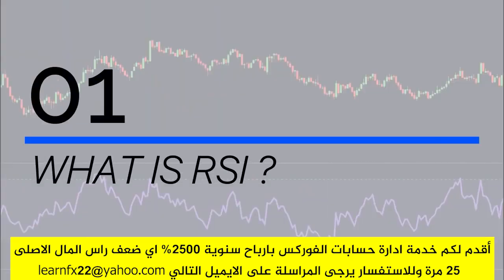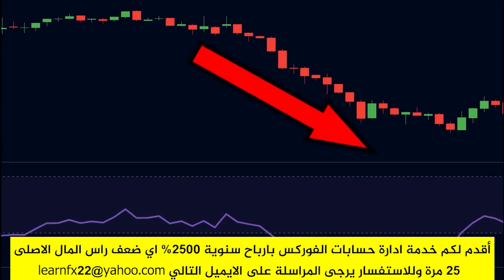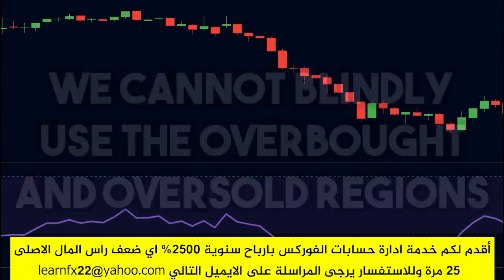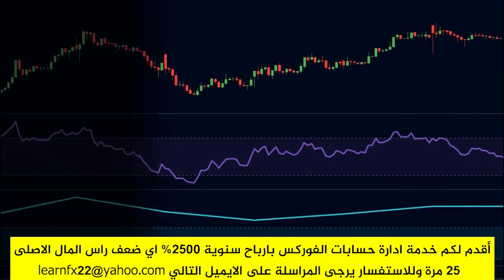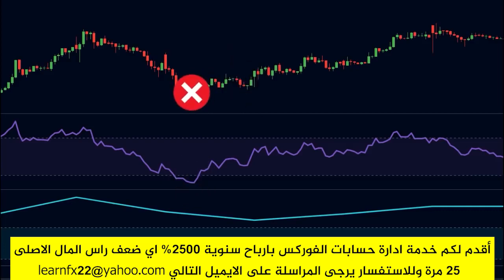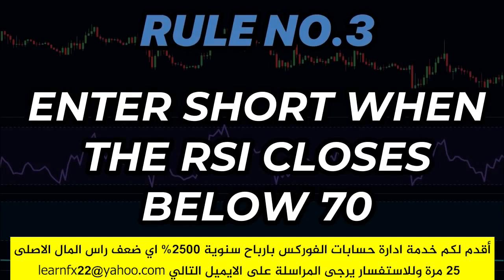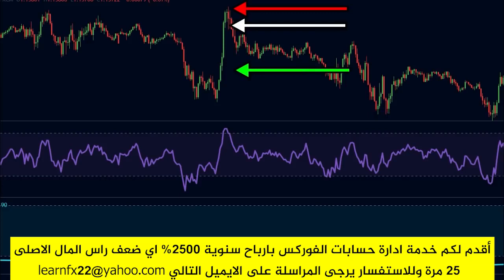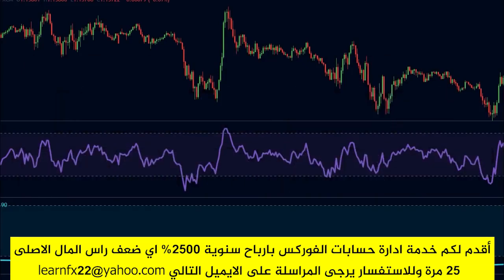الار اس اى المزدوج فضح الاعيب صناع سوق الفوركس